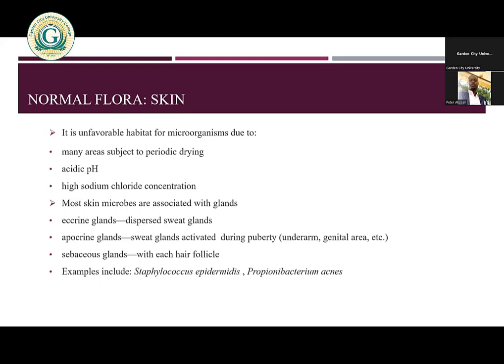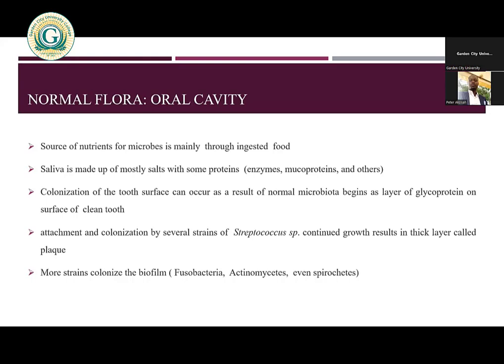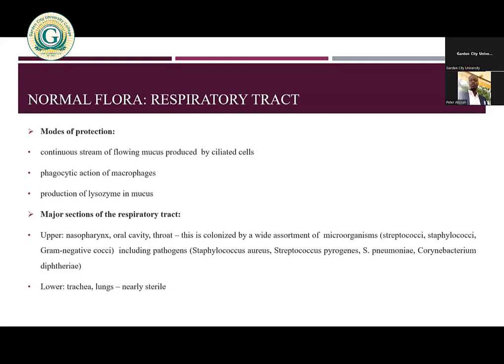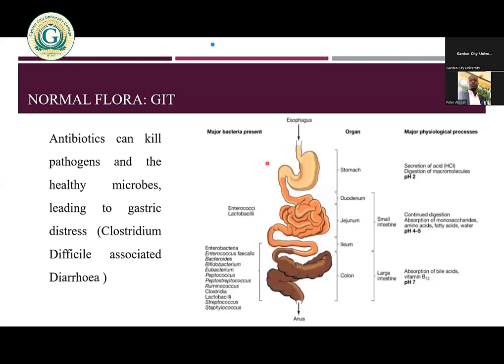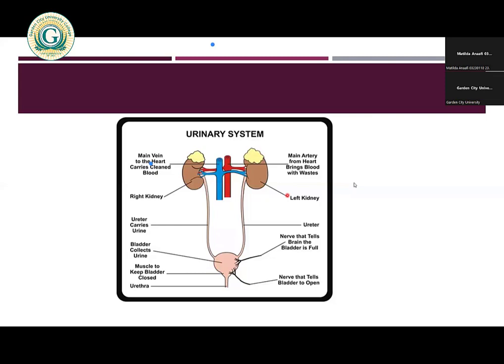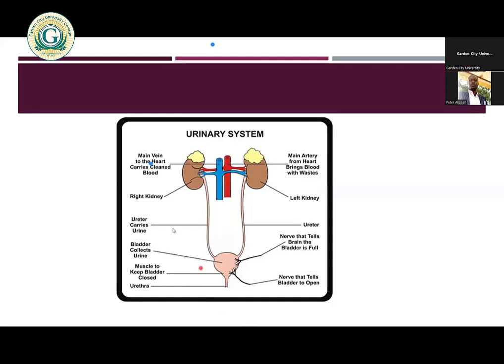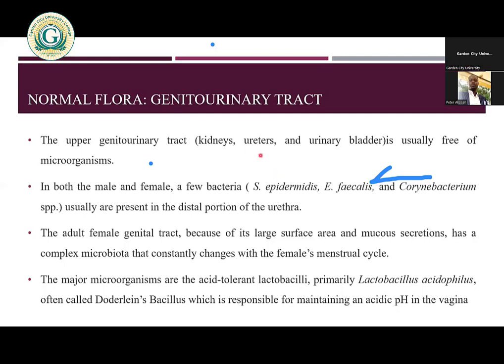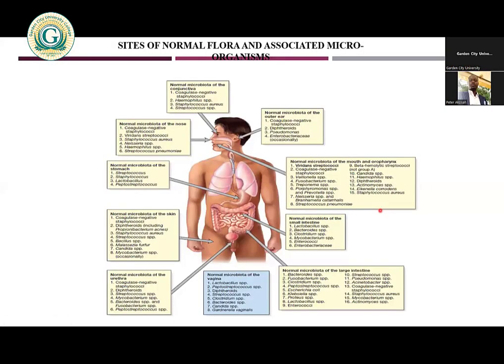MICROBIOLOGY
CODeL JANUARY 2024 MICROBIOLOGY BY PETER AKORSAH GYAMFI (LECTURER) ON 3 FEBRUARY 2024